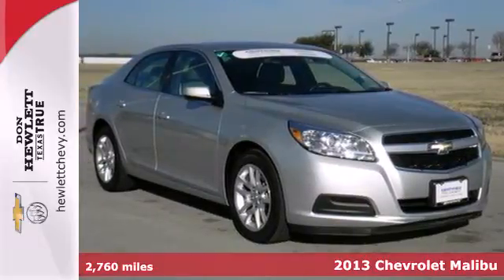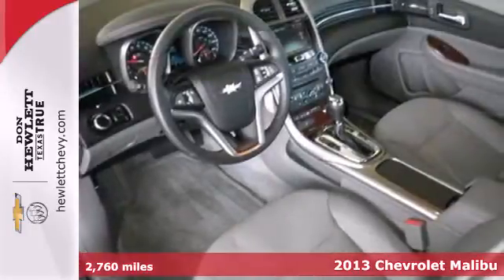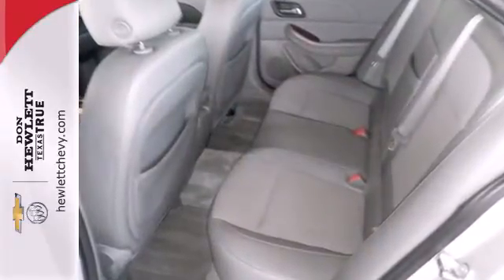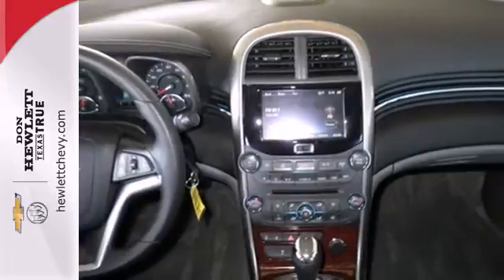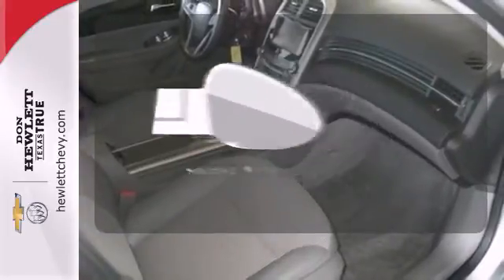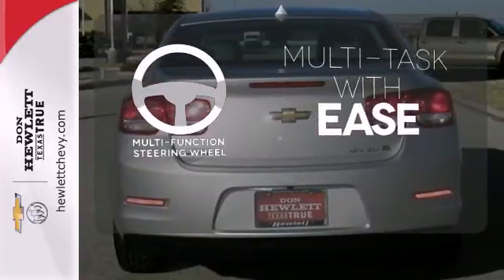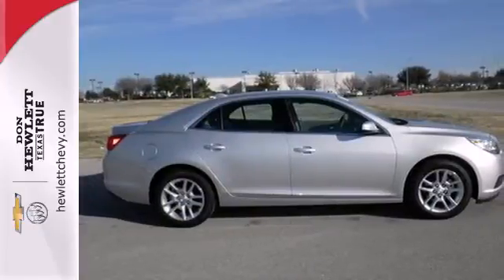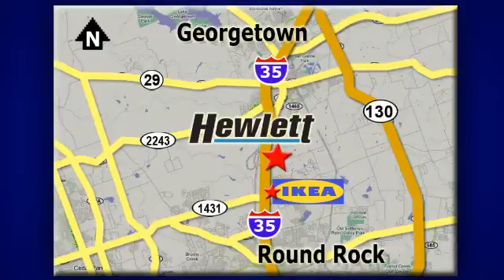2013 Chevrolet Malibu Austin Round-Rock Georgetown, TX 141304A - SOLD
Year: 2013
Make: Chevrolet
Model: Malibu
Trim: Eco
Engine: 2.4L 4 cyls Hybrid
Transmission: Automatic 6-Speed
Color: Silver
Interior: Gray
Mileage: 2760
Stock #: 141304A

Address:
7601 S IH 35